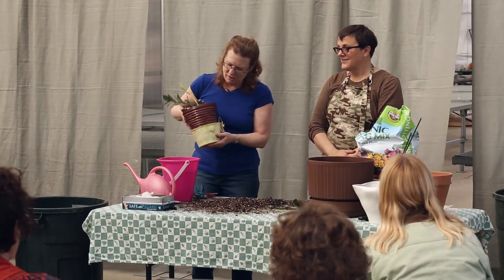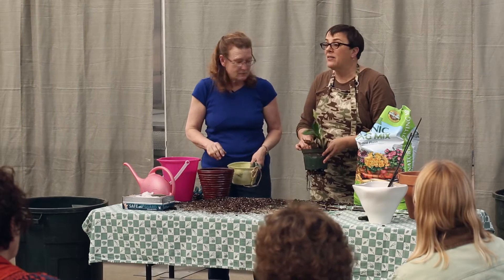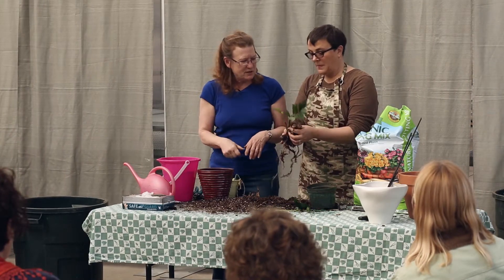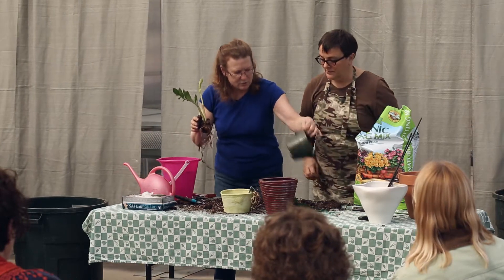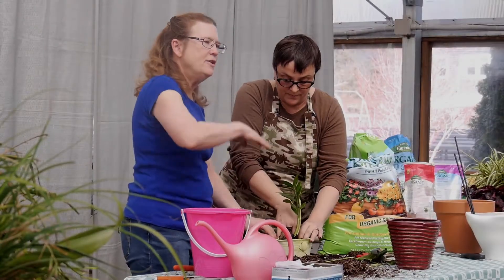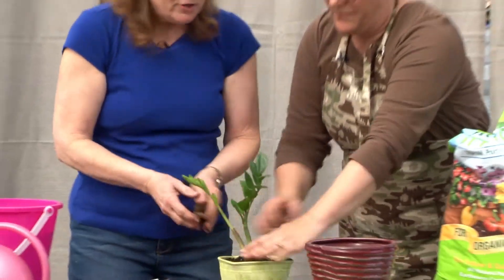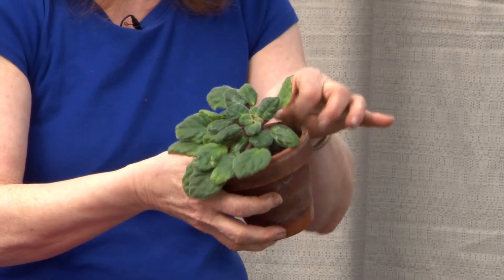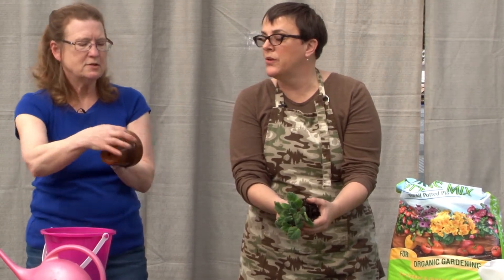House Plant Rescue EP3 Moist Air Root Bound Plants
Part 3 of Ellen and C.L.'s "Houseplant Rescue:  save it, or say goodbye?" The Plantrama podcast team looks at indoor plants that need help.